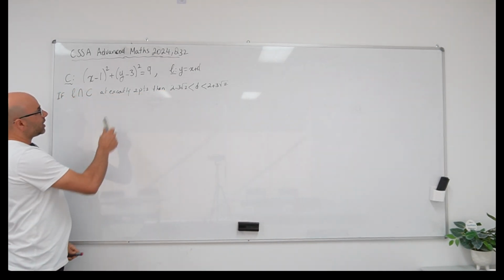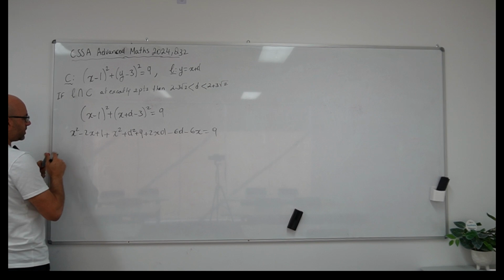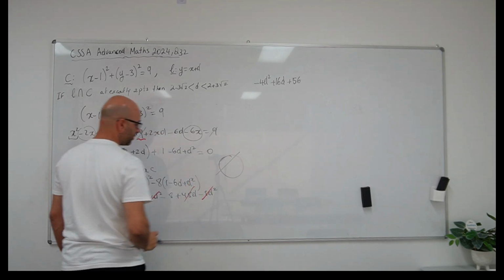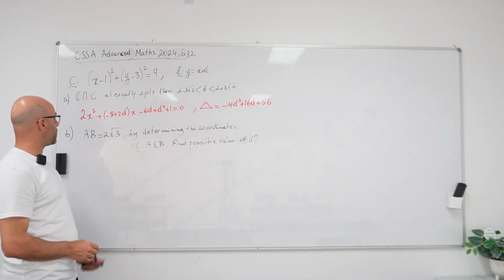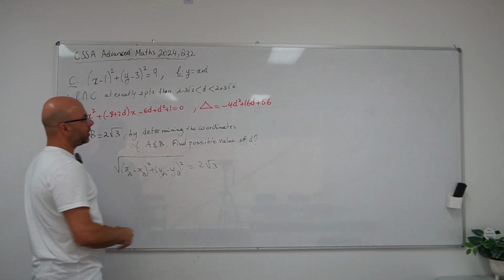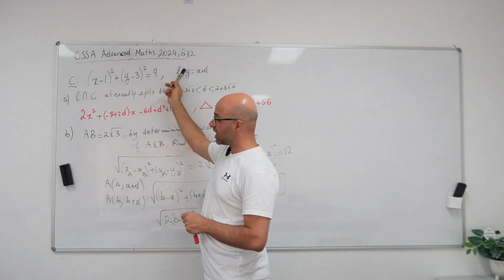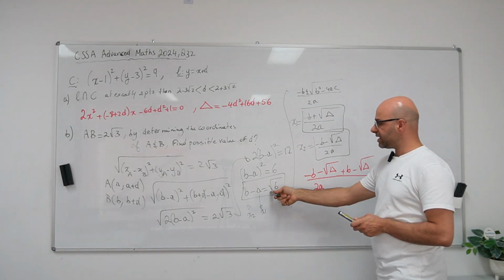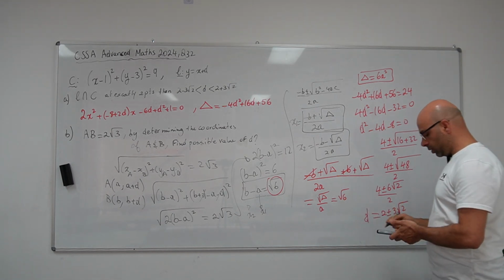CSSA 2024 Advanced Maths (last question) - Time4Maths T4M